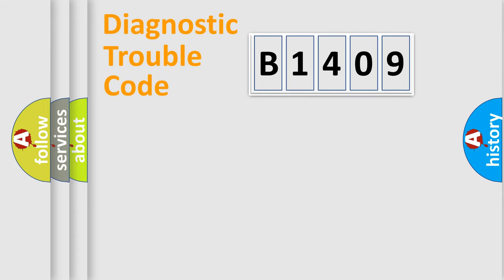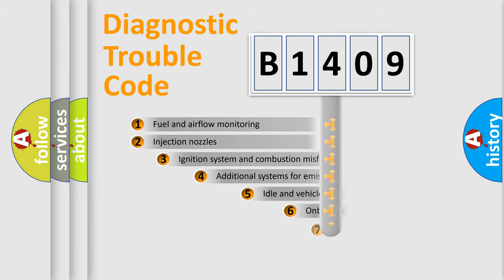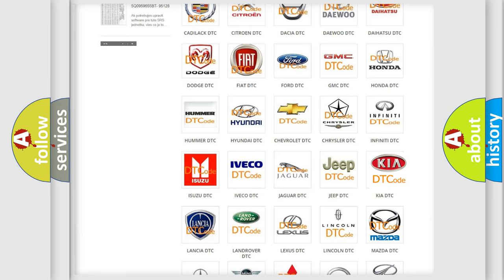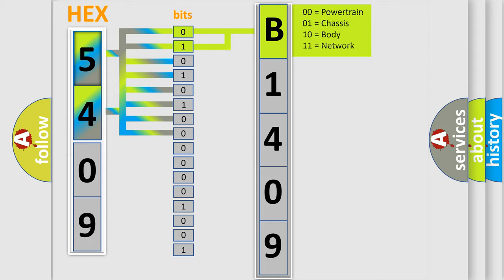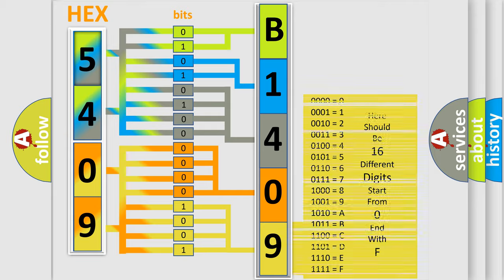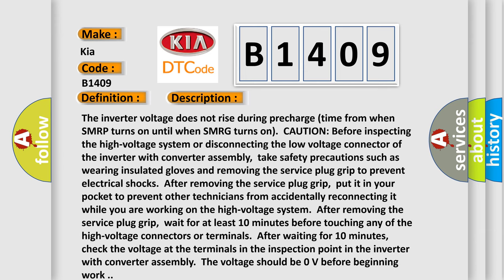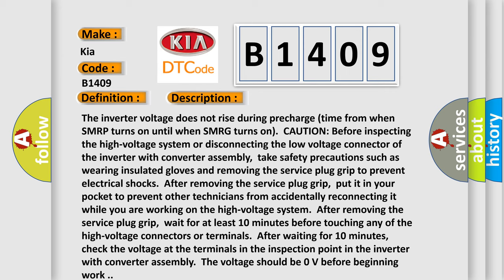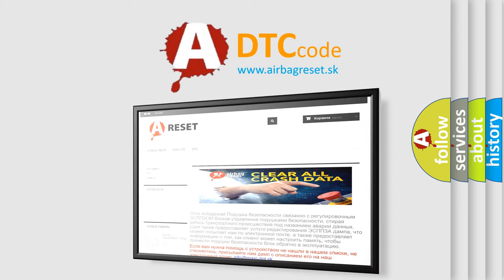DTC KIA B1409 Short Explanation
Contents:
0:21 Basic DTC analysis according to OBD2 protocol standard.
1:48 Insight into programming
2:58 A diagnostically understandable description of the Diagnostic Trouble Code
3:05 Basic error definition

Make:
Kia
Code:
B1409
Definition:
Power Cable Malfunction
Description:
The inverter voltage does not rise during precharge (time from when SMRP turns on until when SMRG turns on).CAUTION: Before inspecting the high-voltage system or disconnecting the low voltage connector of the inverter with converter assembly,take safety precautions such as wearing insulated gloves and removing the service plug grip to prevent electrical shocks.After removing the service plug grip,put it in your pocket to prevent other technicians from accidentally reconnecting it while you are working on the high-voltage system.After removing the service plug grip,wait for at least 10 minutes before touching any of the high-voltage connectors or terminals.After waiting for 10 minutes,check the voltage at the terminals in the inspection point in the inverter with converter assembly.The voltage should be 0 V before beginning work .
Cause:
Hybrid battery junction block assembly Frame wire Inverter with converter assembly HV battery Wire harness or connector